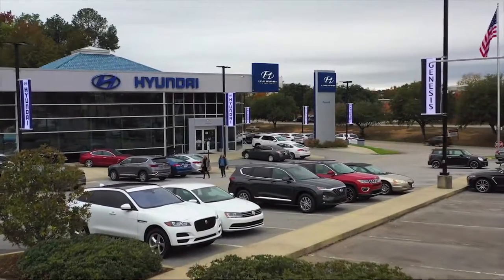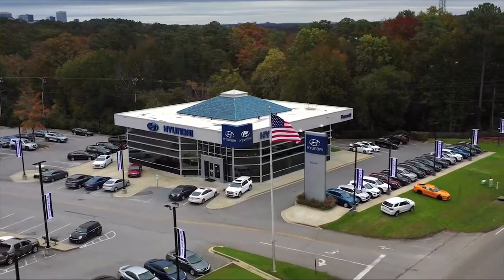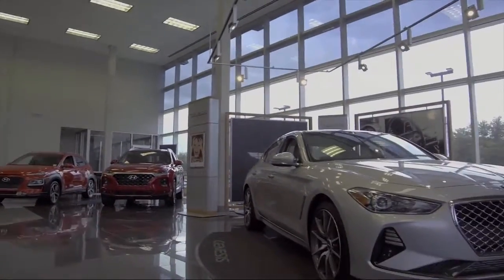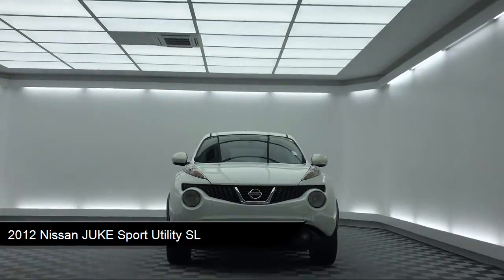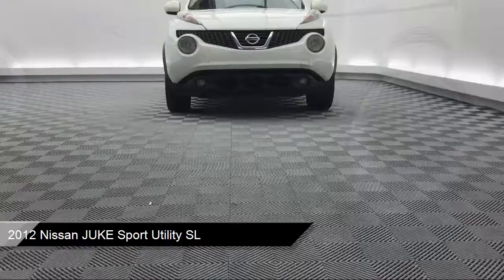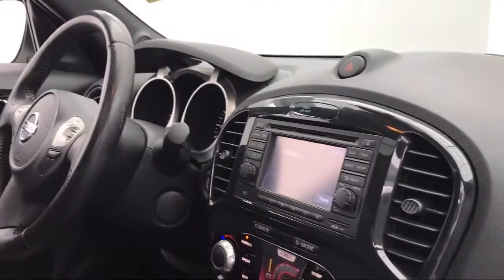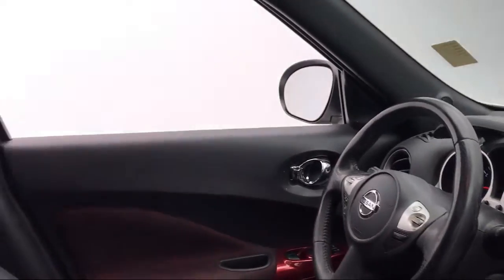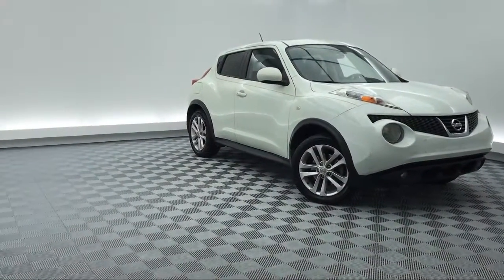2012 Nissan JUKE Sport Utility SL Columbia Lexington Irmo Forest Acres Arcadia Lakes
2012 Nissan JUKE Sport Utility SL Stock Number: YT106458 Vin:JN8AF5MV9CT106458.